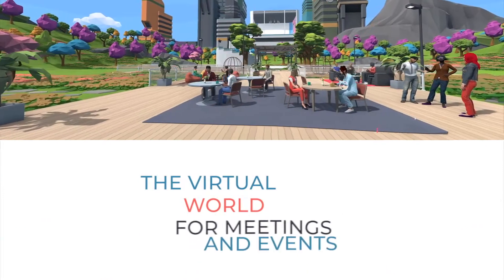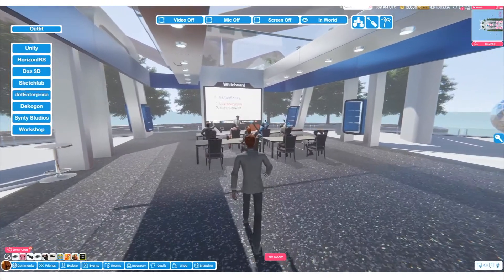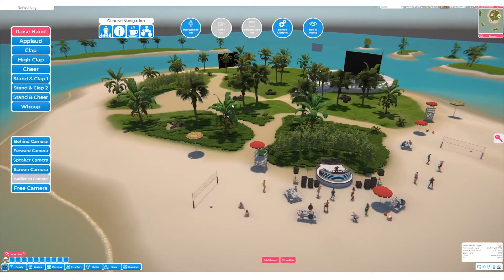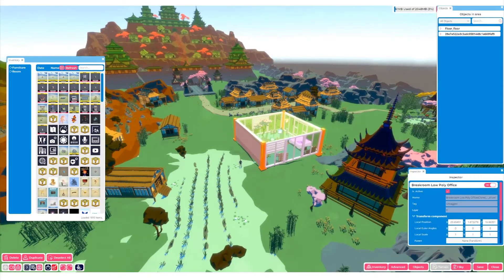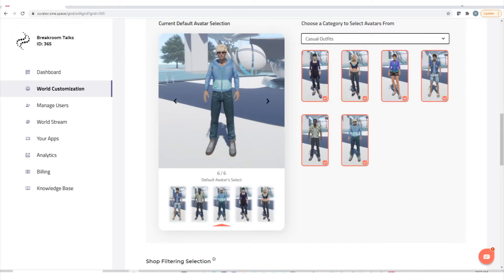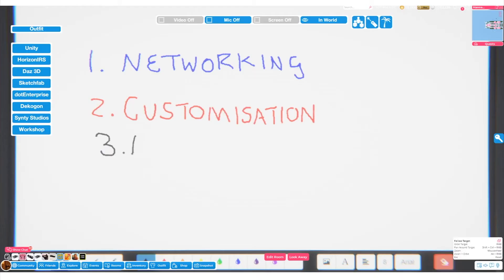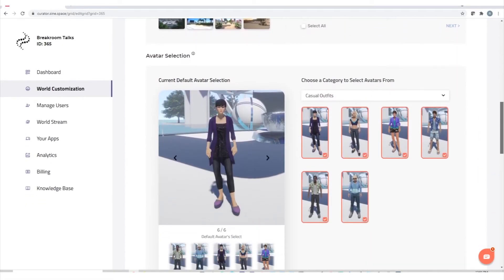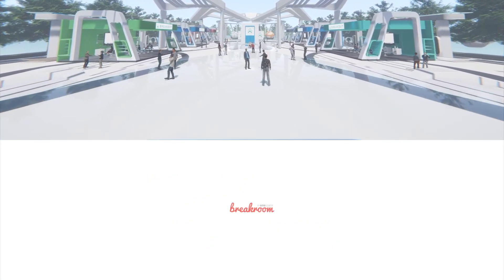Breakroom Meetings and Events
Transform online meetings and events into an engaging digital experience with Breakroom's stunning 3D virtual world platform. Bring remote teams and clients together in a customized virtual space with all the benefits and functionality of a real-life environment, or make your webinars come to life with 3D presentations and audience participation, creating a more unique and immersive experience.